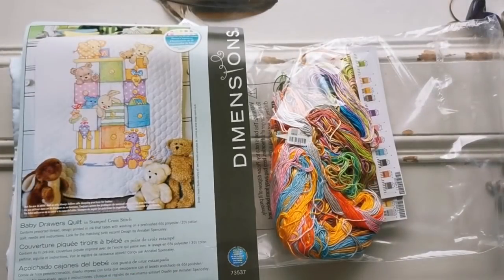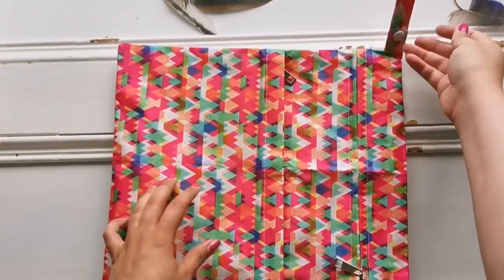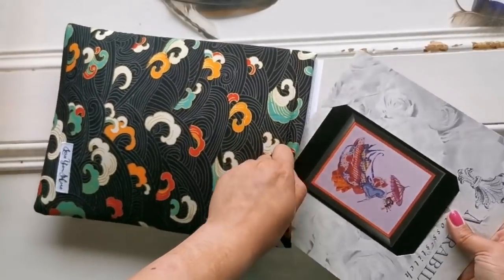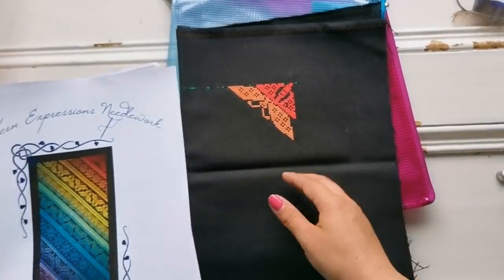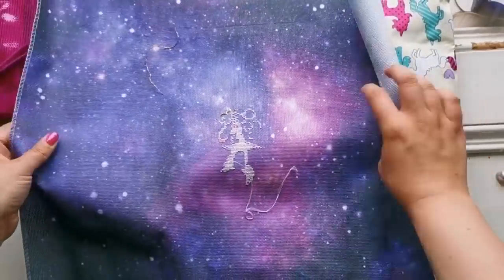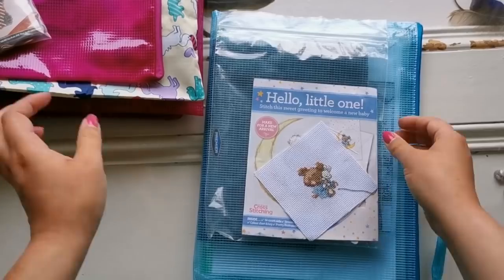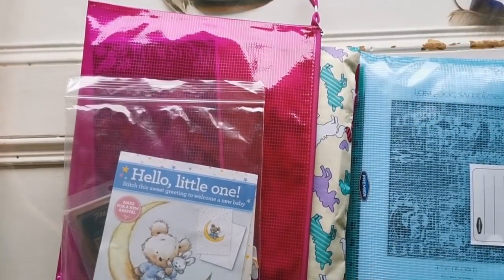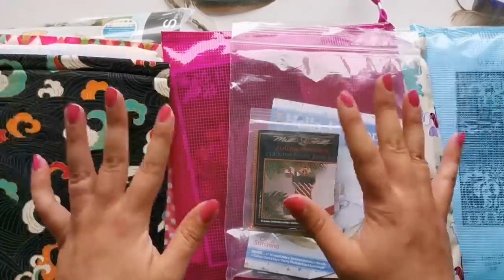Stitch Maynia 2020 Wrap Up!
Today (Friday, June 12th) is the last day to bid on my auctions for charity on Instagram! Please check them out. 💜🙏

[Additional Details behind the Virtual VeloSano Fundraiser: I will be attempting to reach 100 total hours stitched on Soul of the Rose before the deadline. I have done the calculations. In order to hit the 100 hours by October 1st, I need to stitch at least 1 hour PER DAY. Holy cow! Do you think I can do it??
If you meet my donation goal before I finish the 100 hours, I will donate $150 on top of that, so who do you think will win first?! I better get stitching! ]

IMPORTANT: No parcels (packages) are being accepted to ship from Ireland to the following countries:
-United States
-France
-Thailand
-Australia
and more...

Free patterns to keep you busy during Confinement, please search BEWELLANDSTITCH or look at my Instagram highlights!!